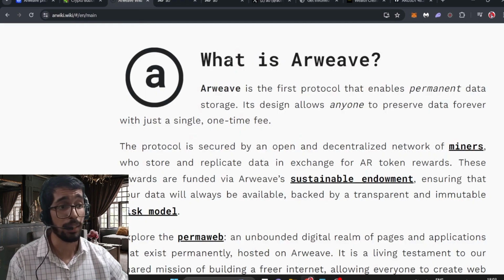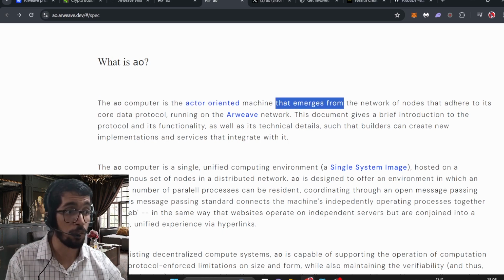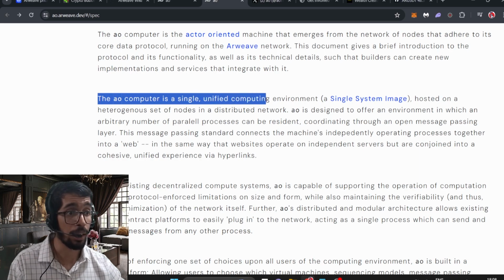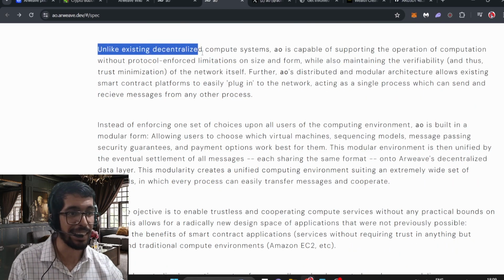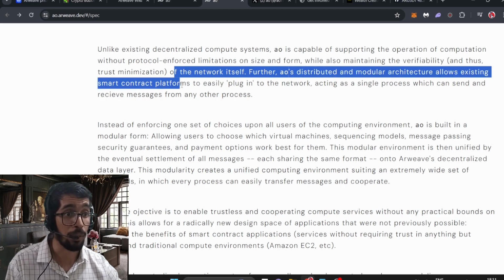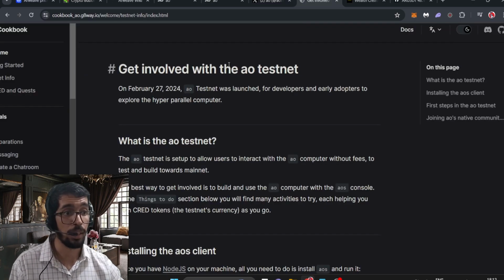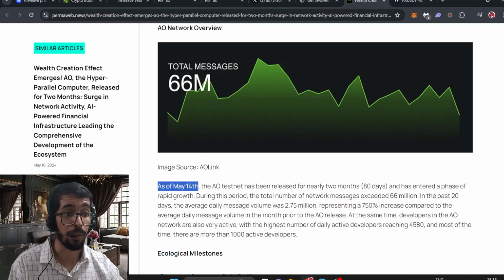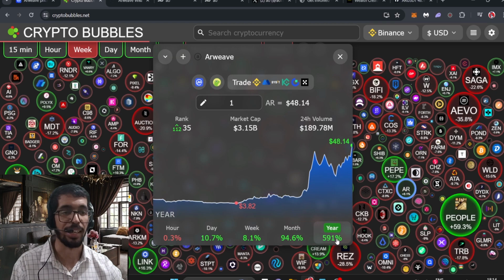Arweave Coin Update !! NOBODY Talking about...$500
In this i talk about Arweave Coin Update that nobody is talking since the major update and also talked about what is arweave coin?

All that i talked about in this video below 👇

What is Cooking with Arweave

If Arweave go at this pase arweavy will go to $500 a coin

With this Arweave is set to go to $500

What is Arweave?
Arweave is the first protocol that enables permanent data storage. Its design allows anyone to preserve data forever with just a single, one-time fee.

Emerged from a network of nodes of Arweave
What is Ao (Actor oriented) ? launched 28 feb
Ao is hyper parallel computer that runs of the Arweave network

In Short👇
Its the same way Websites function on independent servers that are combine and well-integrated unified experience like hyperlinks.

What makes Ao different from others existing decentralized compute systems,au is capable of supporting the operation of computation without protocol-enforced limitations on size and form, while also maintaining the verifiability (and thus, trust minimization) of the network itself.

Being a modular architecture allows any other smart contract platforms to easily plug in to the network. Which act as a single process which can send and recieve messages from any other process.

The testnet of AO -actor oriented (hyper parallel computer) was launched on On February 27, 2024 only for developer and early adopters

I be keping eye on the for dates
The ao is building toward the Mainnet Dates not given.